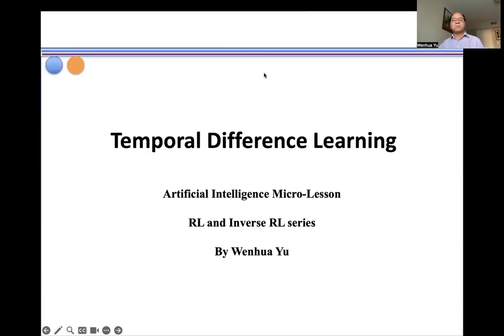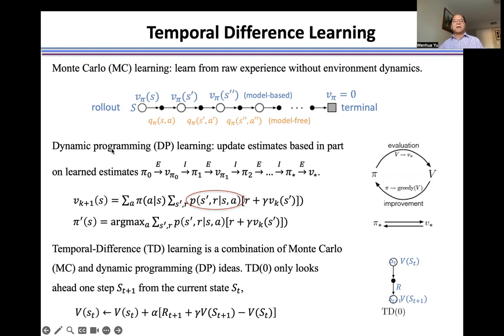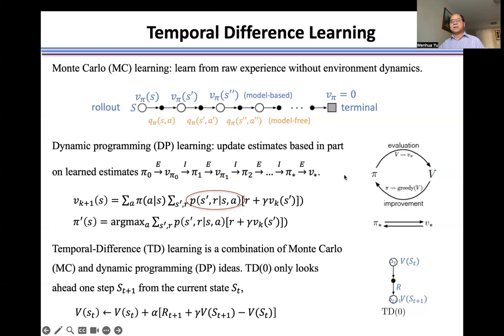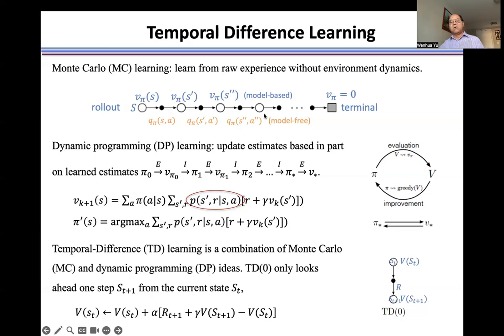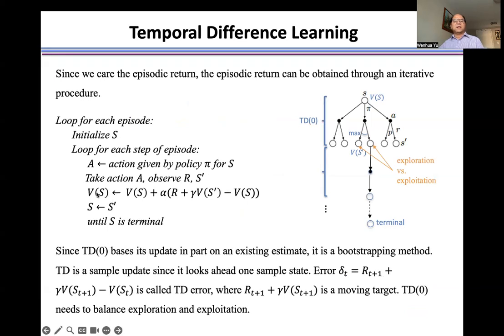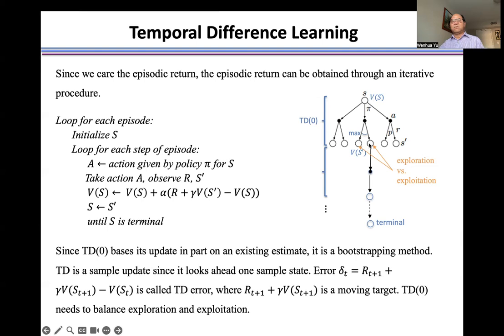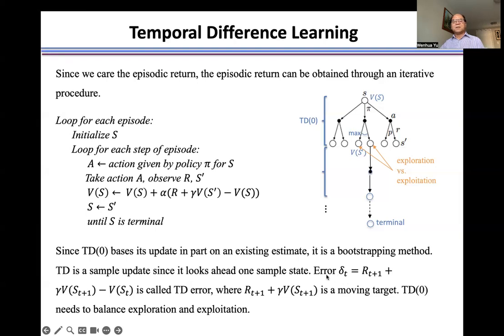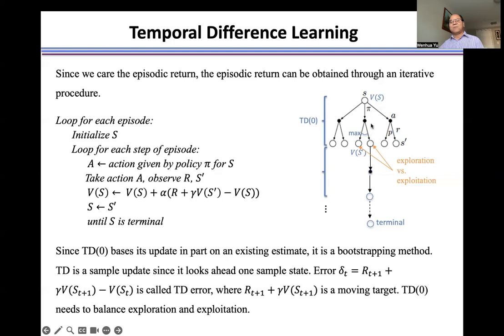Temporal-difference Learning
Reinforcement learning, Temporal-difference learning, Monte Carlo method, Dynamic programming